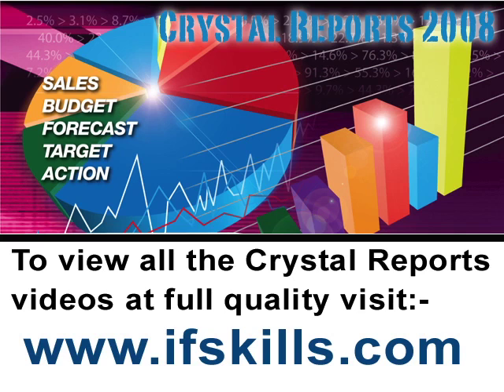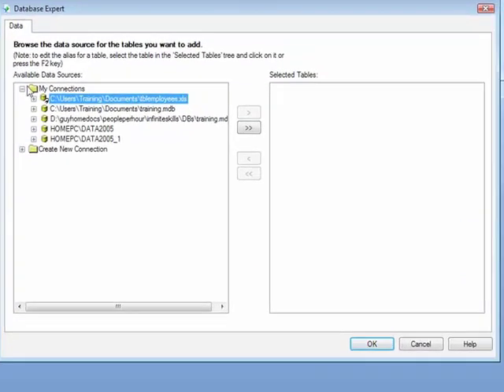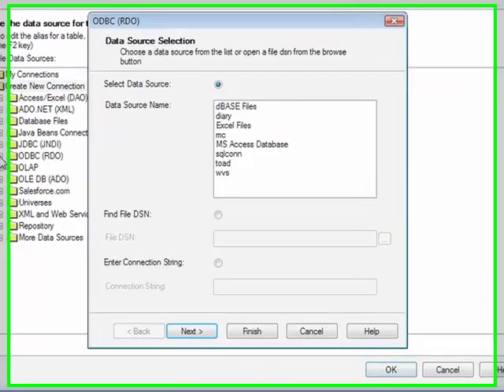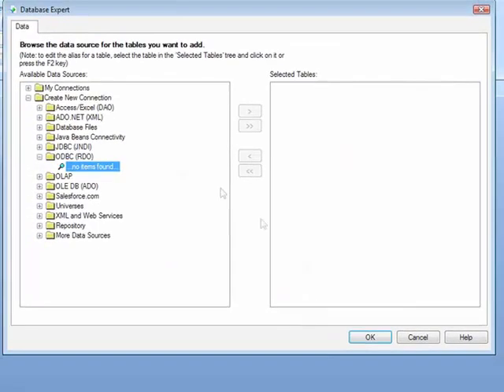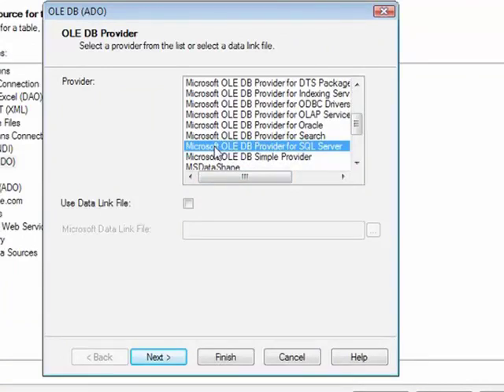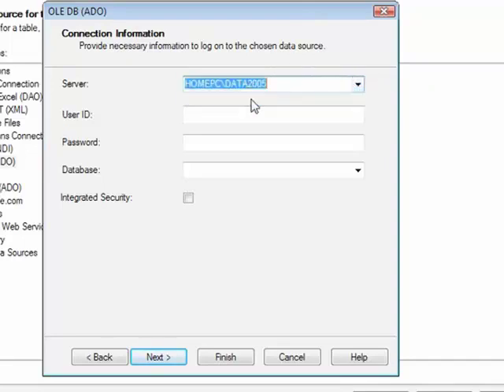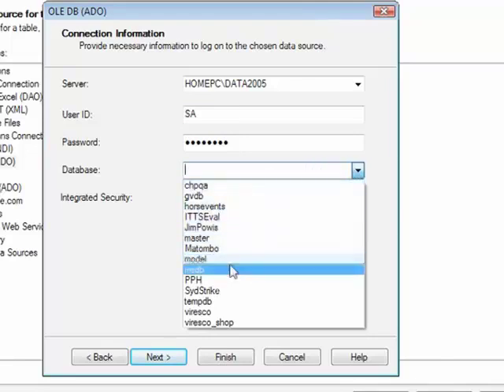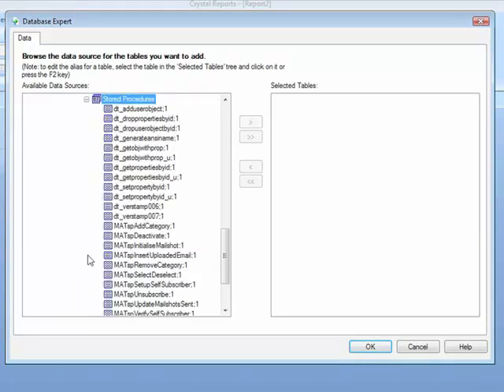Crystal Reports Tutorial - Connection to a SQL Database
More on this course . Crystal Reports 2008 Tutorial Video on how to get started using this powerful database reporting tool. Need to connect to a MS SQL database and pull data into Crystal Reports, this video shows you how. YouTube